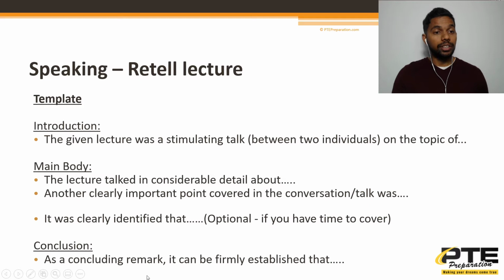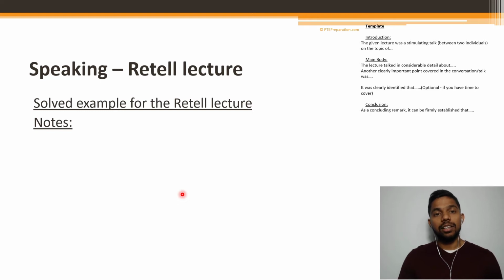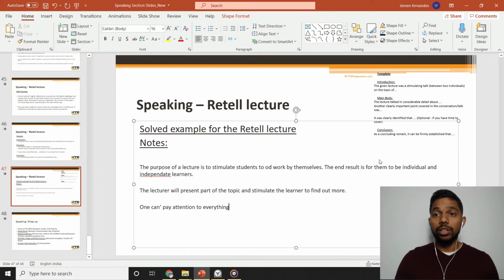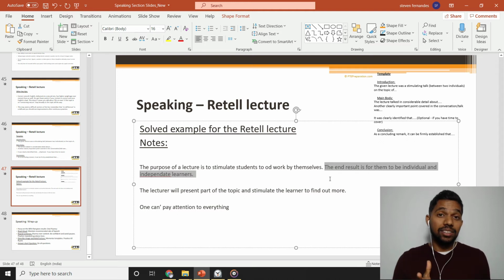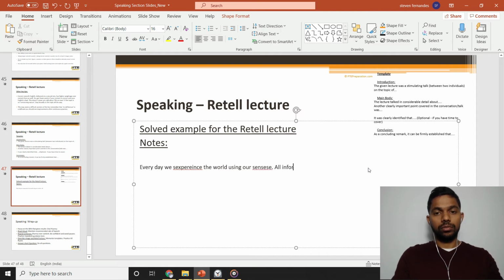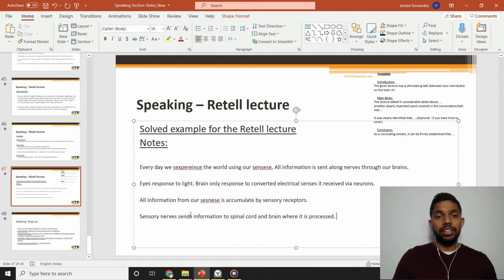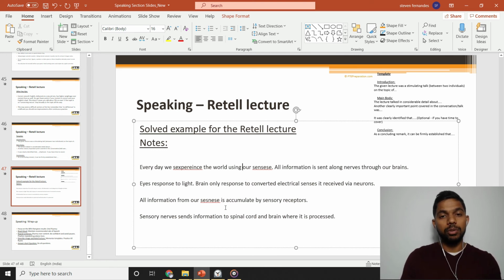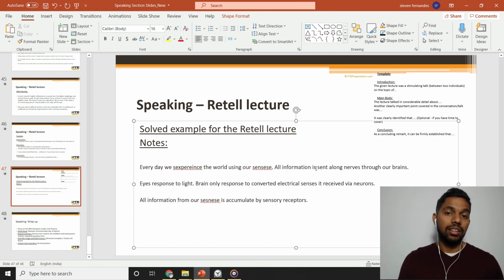2.9 PTE Academic Speaking - Retell Lecture Template (Easy Peasy!)